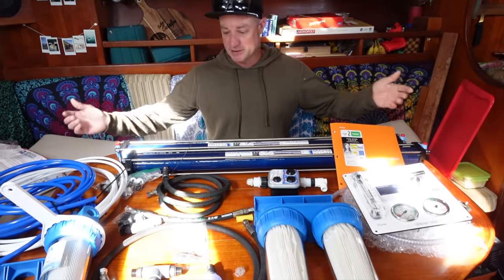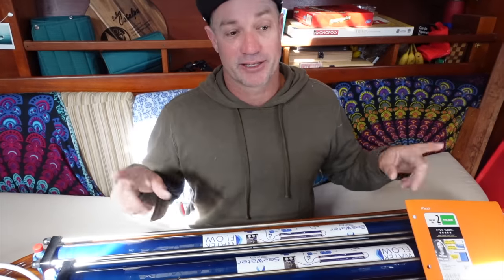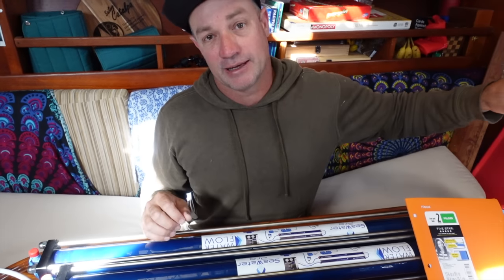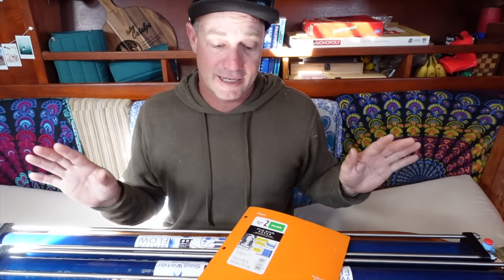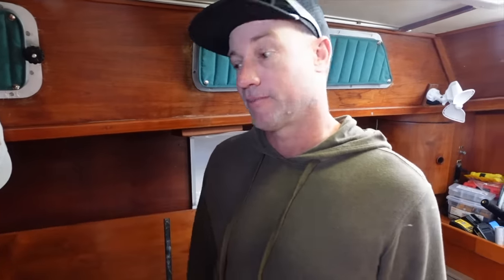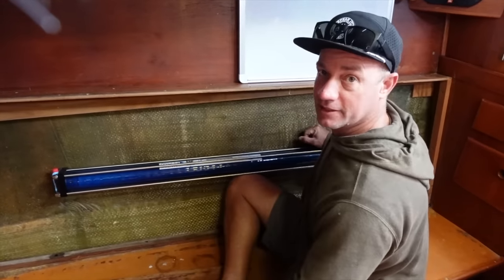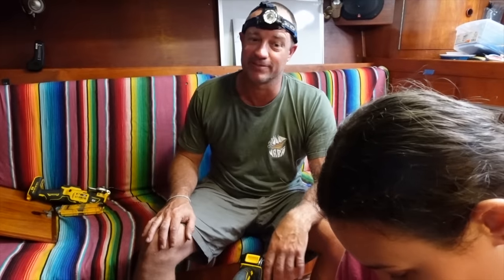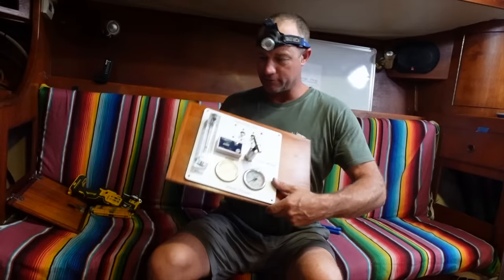From Saltwater to Fresh | Installing a Watermaker on Our Sailboat | Ep 341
This episode we install our water maker on our Pearson 530